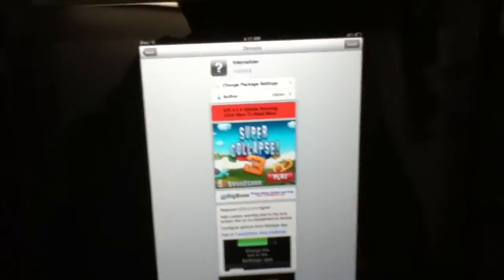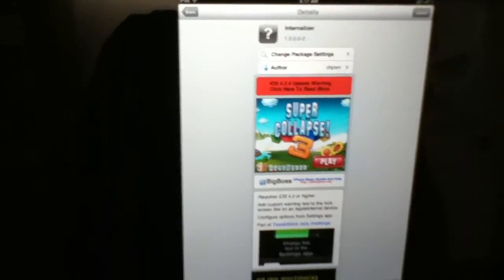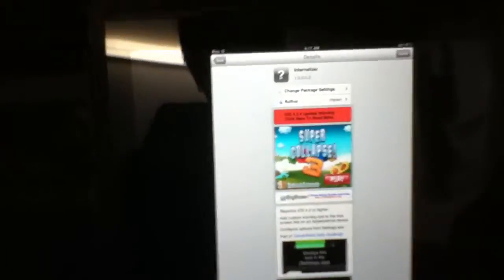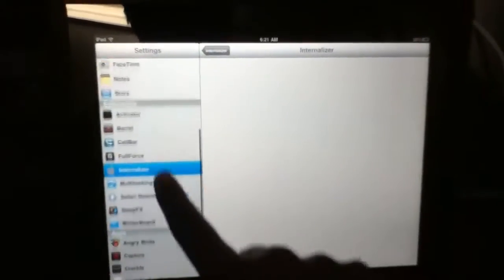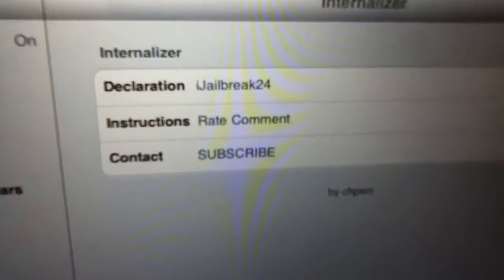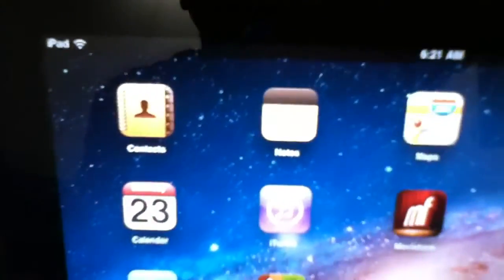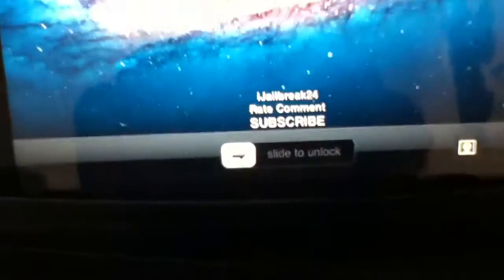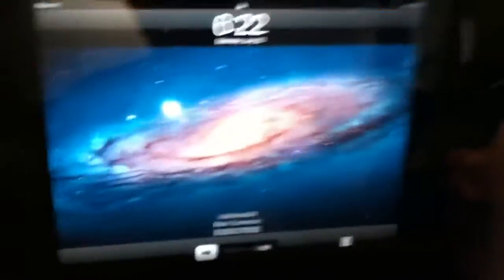Internalizer (cydia tweak) allows you to customize your loc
This tweak is inside cydia and this tweak allows you to put. Watever you want on the lockscreen